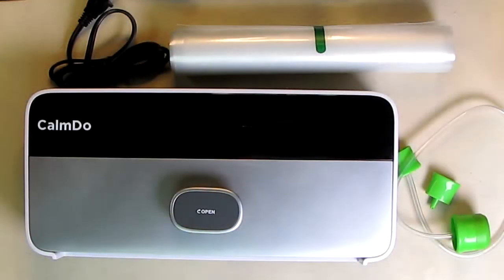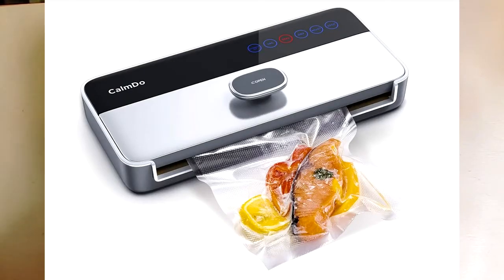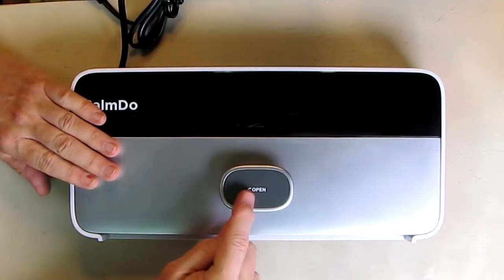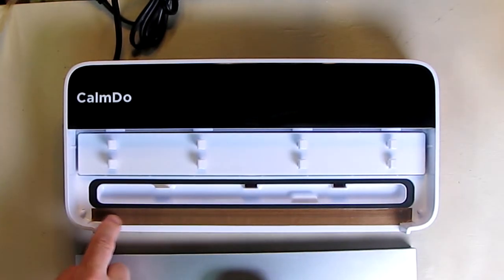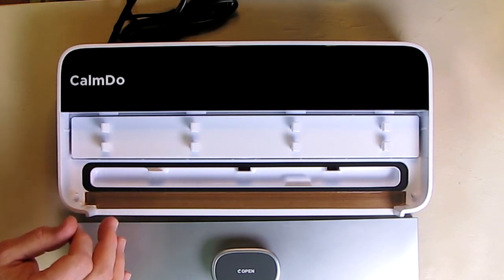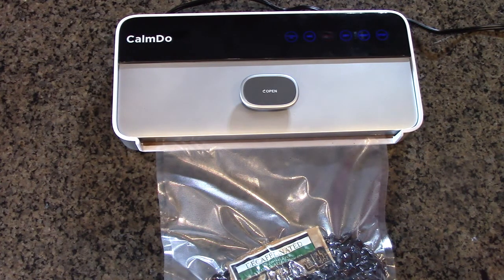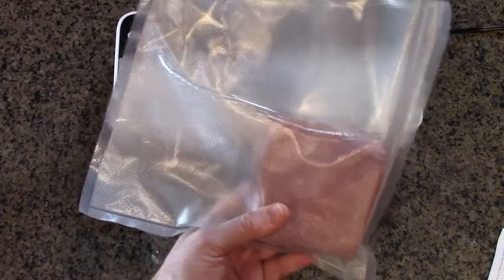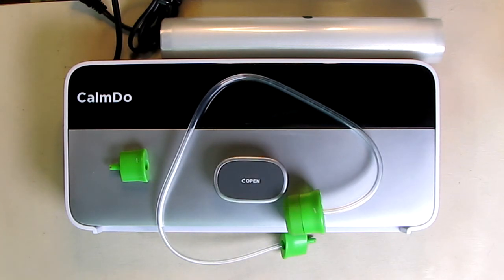BEST Vacuum Sealer - with Full Automatic Bag Sealing Technology REVIEW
□ Electronic Components
         □ Hobbies: